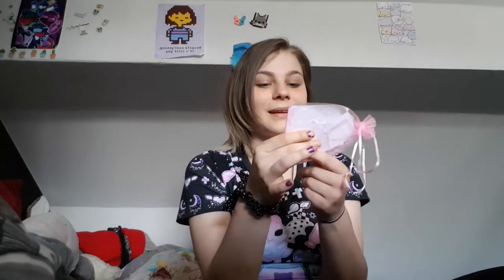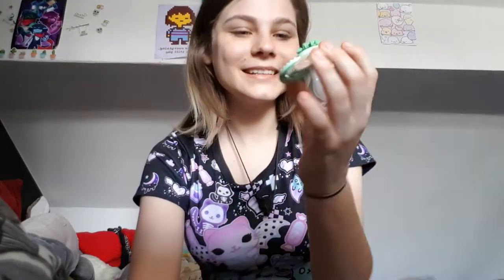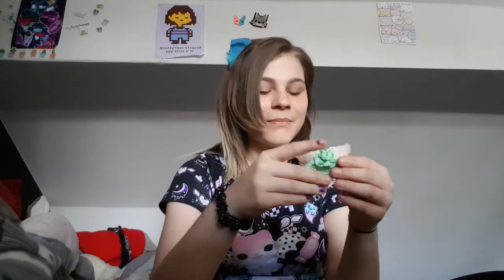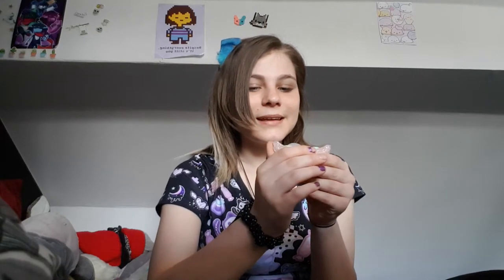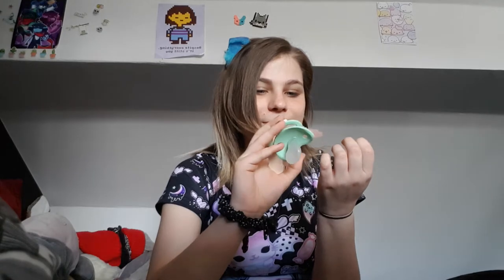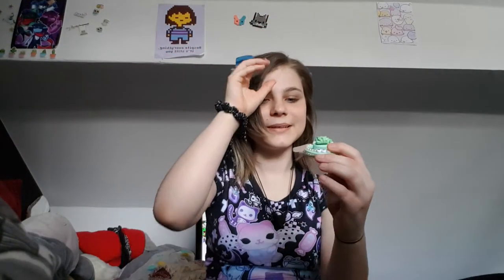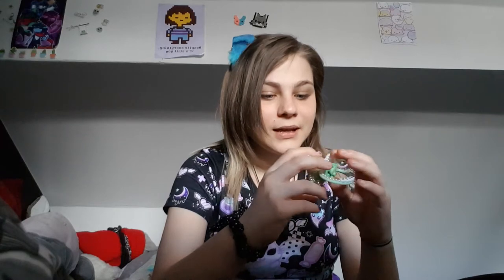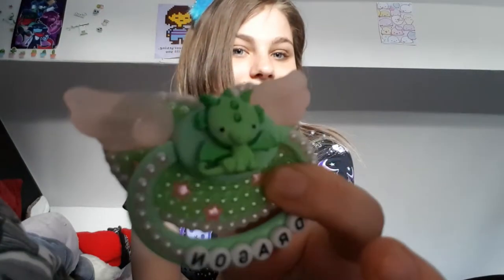Angelic.creations.boutique adult pacifier unboxing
Angel's Instagram: angelic.creations.boutique